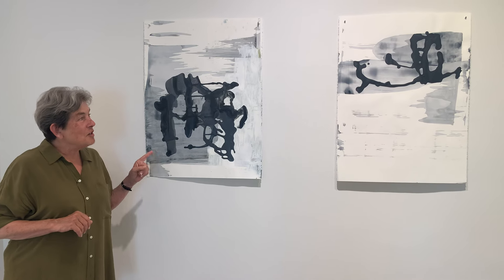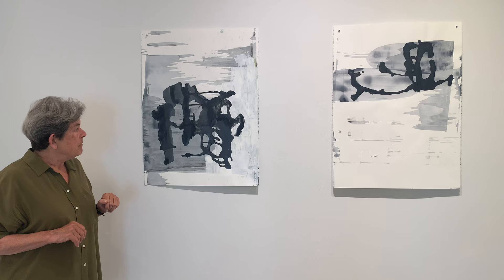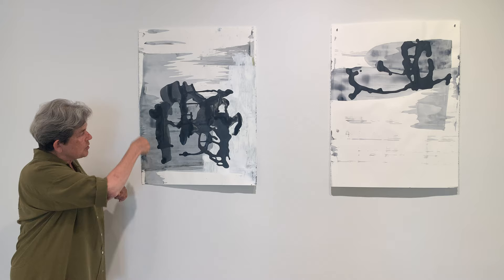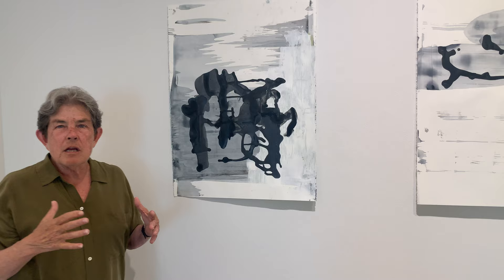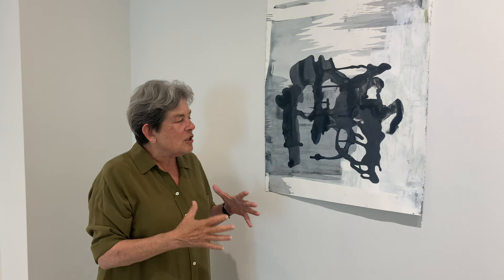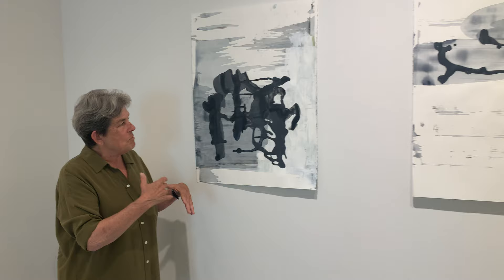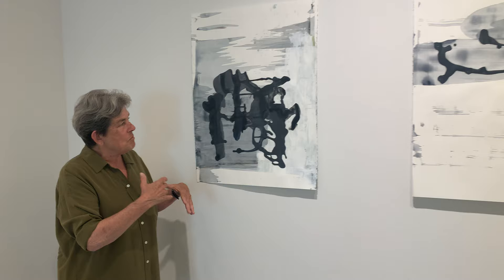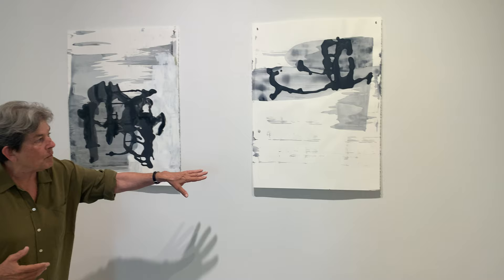Art Up Close: New Paintings by Deborah Dancy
Kathryn Markel discusses new abstract paintings by Deborah Dancy.